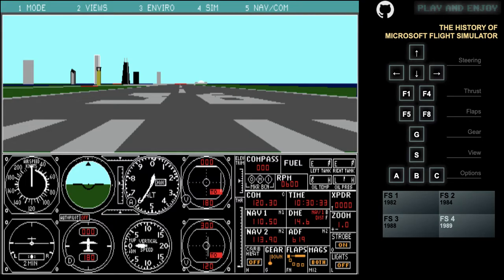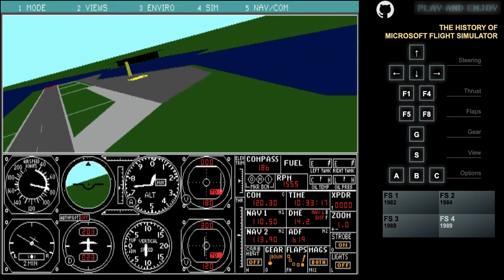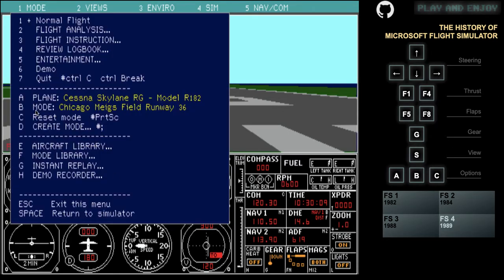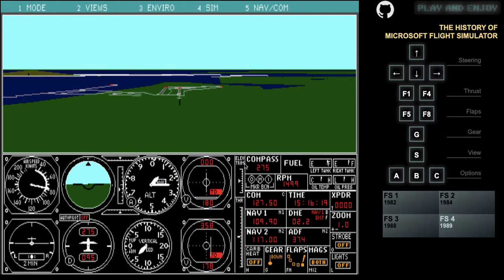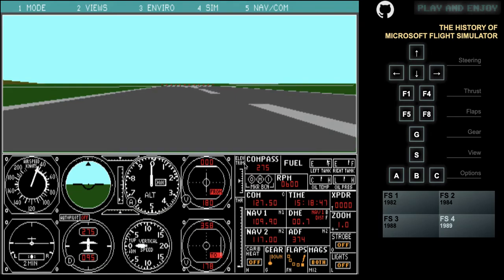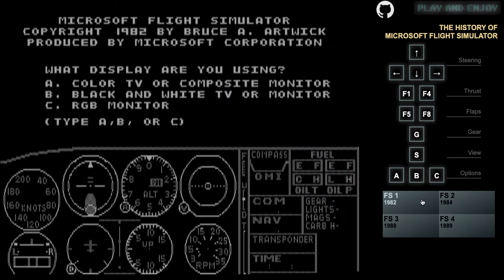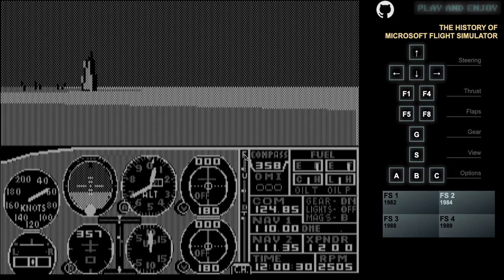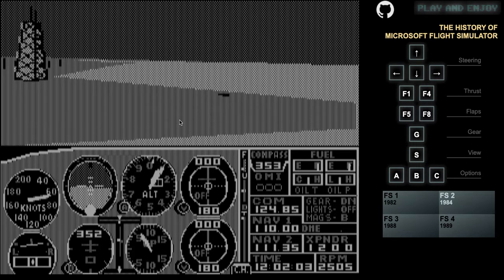THIS VERSION OF MICROSOFT FLIGHT SIMULATOR IS OLDER THAN MY DAD!!!!!!!!!!!!!!!!!!!!!!!!!!!!!!!!!!!!!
I found the oldest version of Microsoft flight on Github.
Ratings:
    FS1 and FS3: Crap
    FS2 and FS4: Functional
FS1 and FS3 are actually crap, you can't take off in FS1, and in FS3, your cursor goes MAD. FS3 is more like a drawing program than a flight sim :b. Watch till the end for the oldest version (That works)!